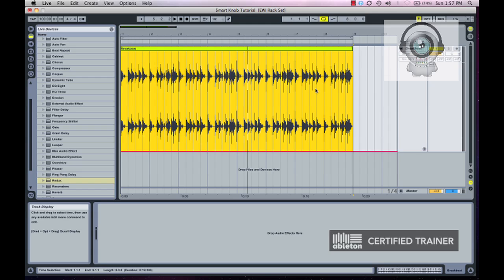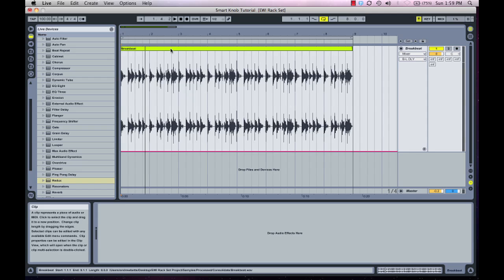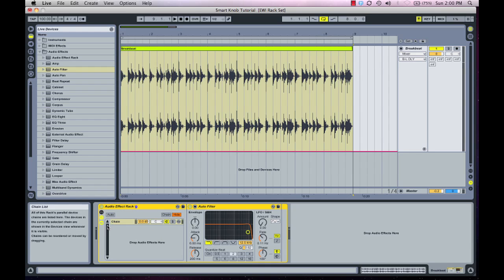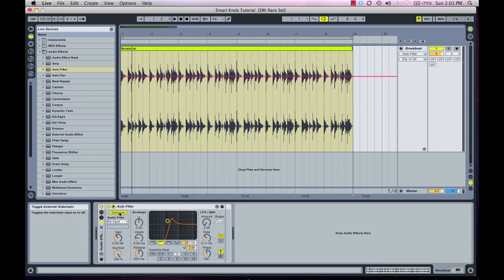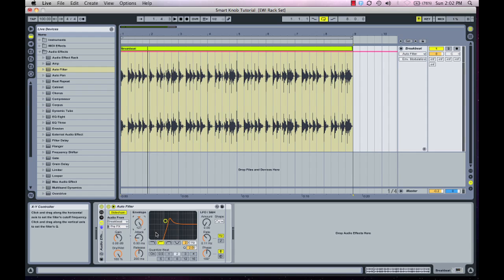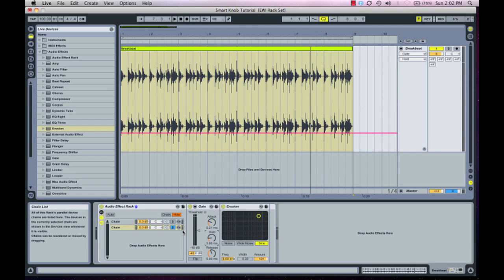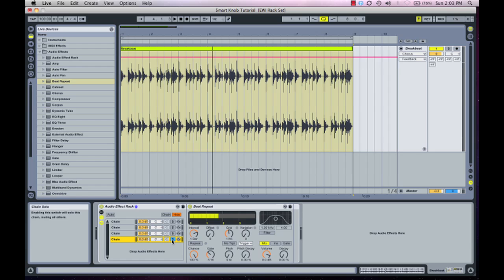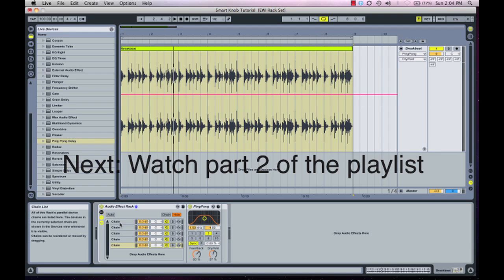Make FX Smartknobs in Ableton Live Audio Effects Racks HD tutorial Pt 1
Learn how to make crazy audio effects racks and morph through sounds. http:// djvespers